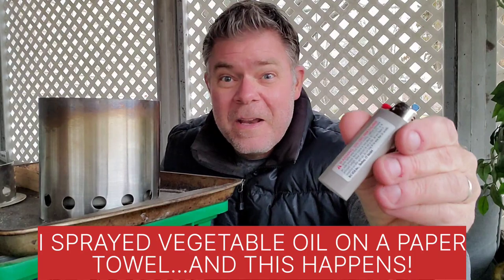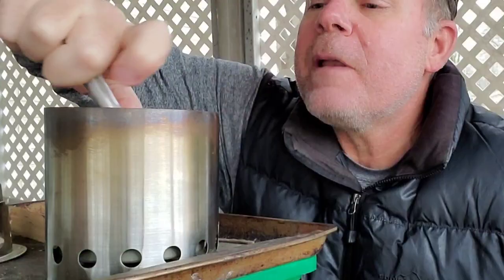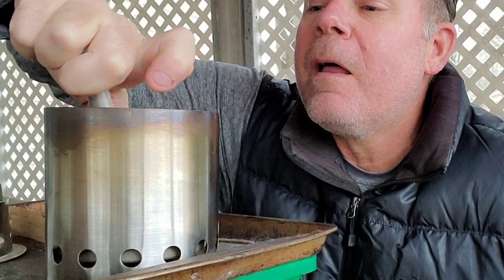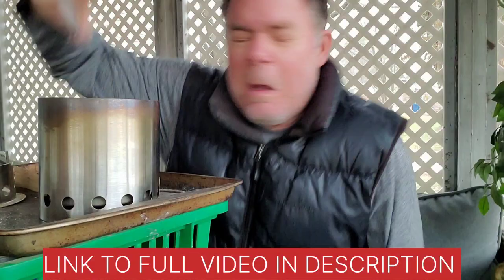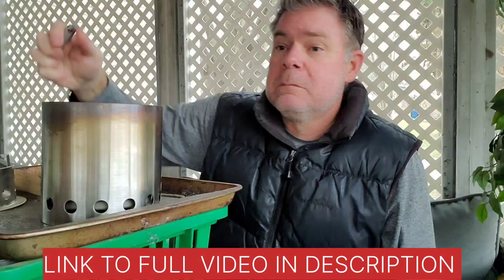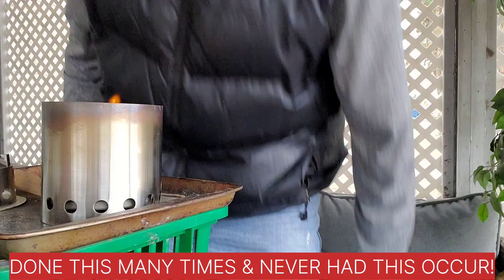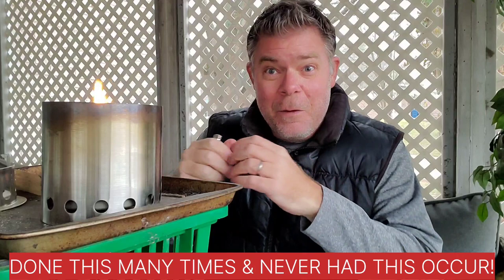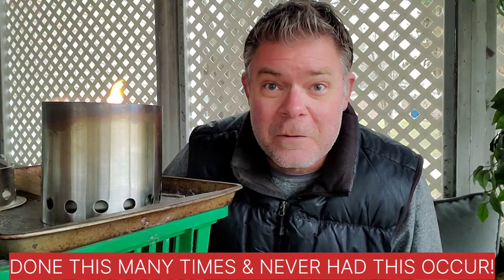*WARNING* I Almost Blew Myself UP...and RONS BASEMENT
BE CAREFUL! I love this tabletop fire pit but when using spray vegetable oil and a paper towel I nearly blew myself up.

If you're a silver bug and a gold bug you're probably a fire bug as well, and I've got a great product for you to check out. This is a very cool smoke-free tabletop fire pit, similar to the solo stove Mesa but for a fraction of the price.

Livestream every Tuesday at 10 a.m. Central Standard Time come join us in the basement, everyone is welcome!

Kindness is more important than wisdom, and the recognition of this is the beginning of wisdom.

~Theodore Rubin

I have many sources of information, amongst which are the voices in my head.

My current portfolio:
EQX, FSM, FFMGF, BBBXF, USAS, TSRMF, FSXLF, KGC, GOLD in order of highest to lowest position size.

ALSO hold positions in:
MMM, NOK

Hecla HL
First Magestic AG
Newmont NEM
GDX
GDXJ
HUI Index
NUGT
JNUG
Wall Street Silver
Nasdaq
Stock market
Russel 2000
Dow Jones

Reddit Wallstreetsilver